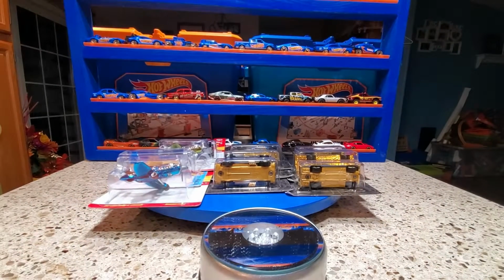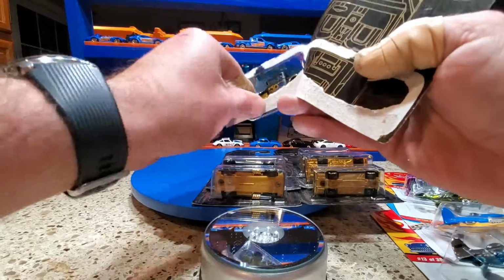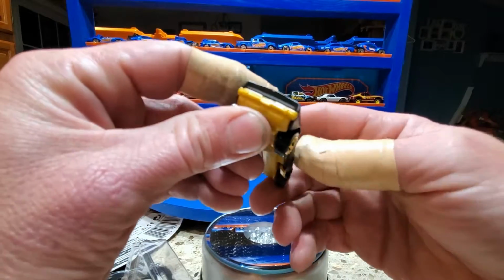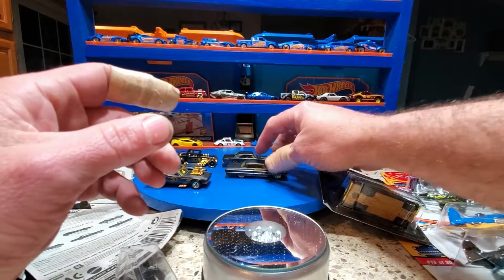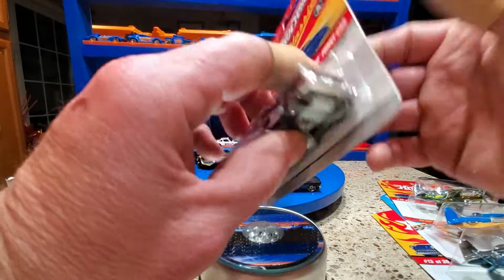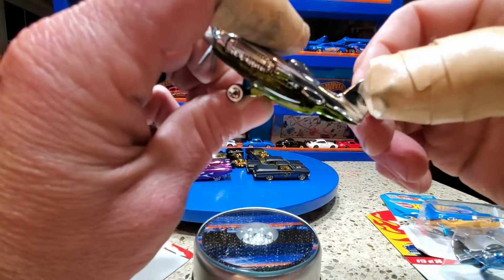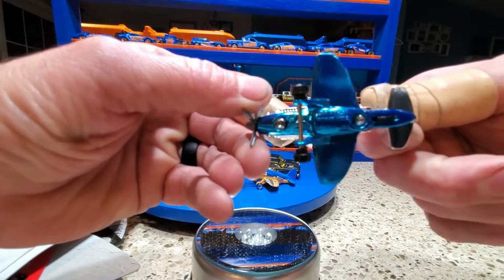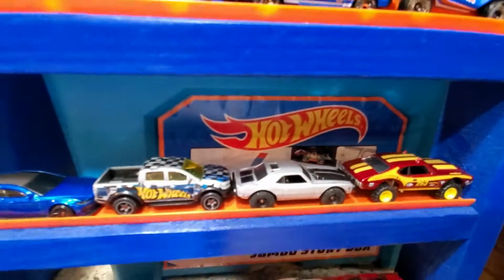Opening Hot Wheels 50th Anniversary Black and Gold Set with Extras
Opening and displaying hot wheels 50th black and gold set and some sweet bonus mad propz! Video of them racing down the six lane raceway yet to come. Music during display segment is provided by Samsung video editor.